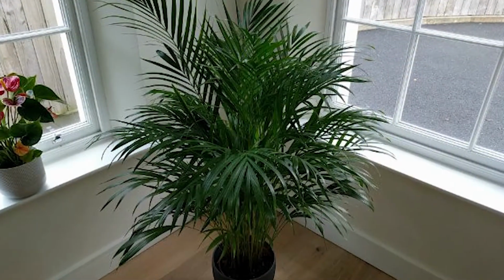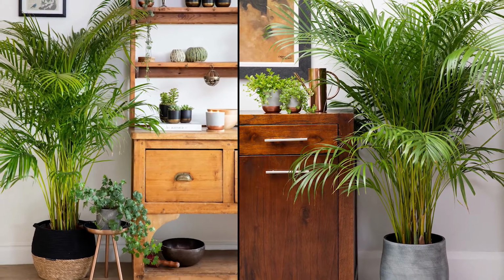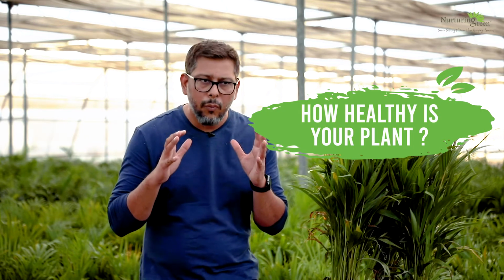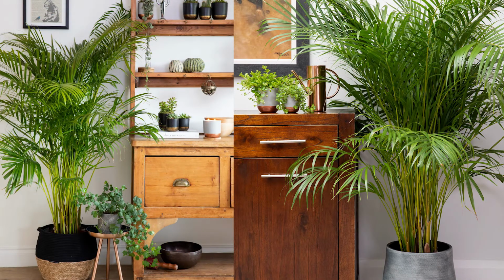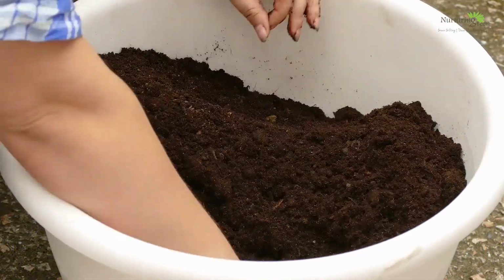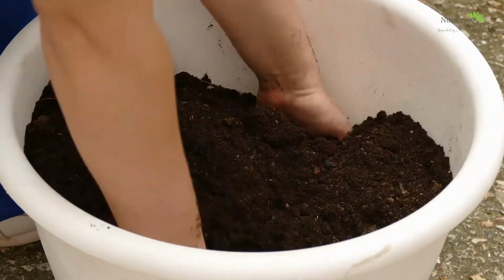Know more about origin, benefits & care of your Areca Palms | Plantopedia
Areca palm is one of the most widely used palms for bright interiors. 🏡 It features feathery, arching fronds, each with up to 100 leaflets. 🌿 These big, bold plants command attention.
Here is everything abou this wonderful plant for you to get closer to it!📗
You can check some of our plants here-

Get The Best Out Of MY PLANT MY BABY-

Learn how to take proper Care of your Greens-
(Useful Gardening & Plant Care Tips for Plant Parents)